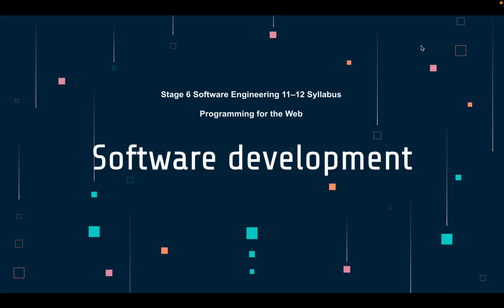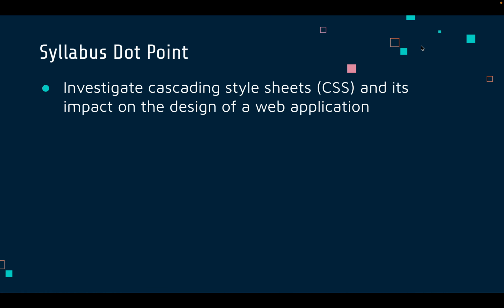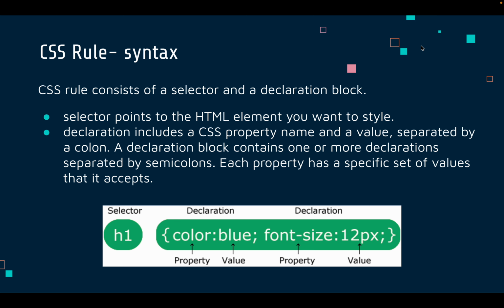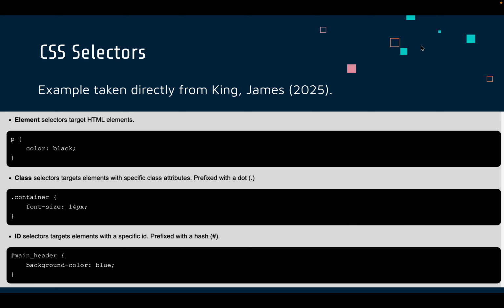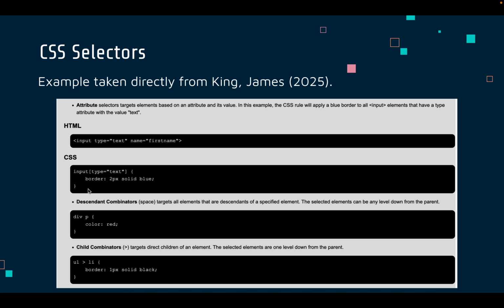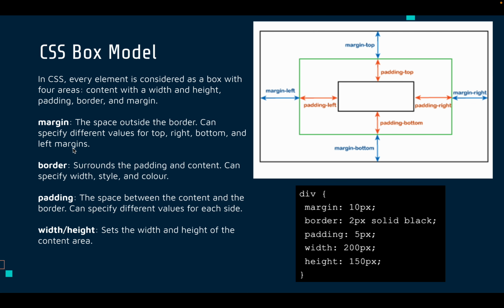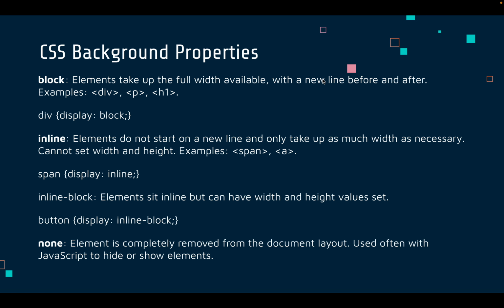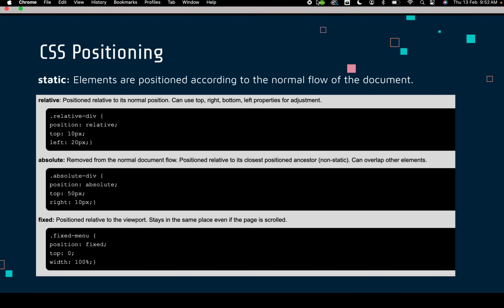P4W- Investigate cascading style sheets (CSS) and its impact on the design of a web application